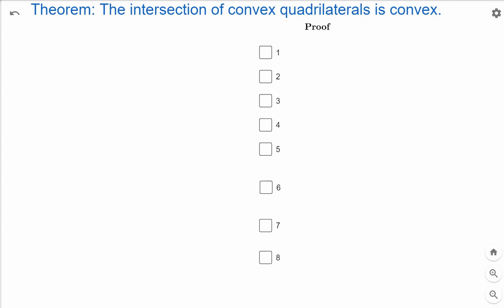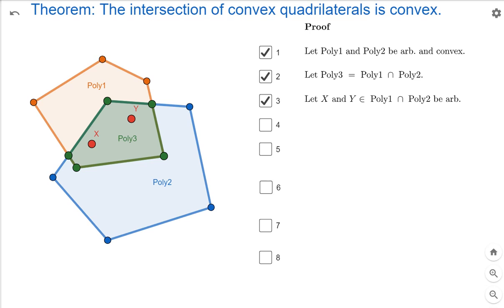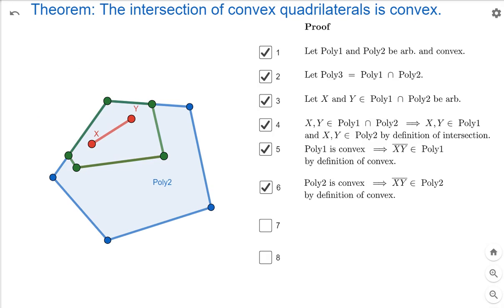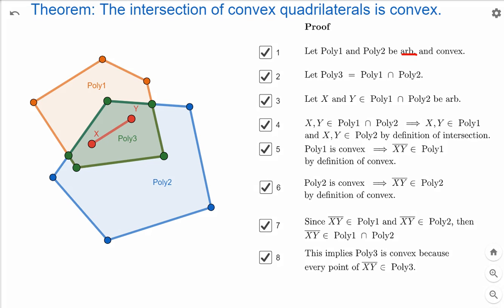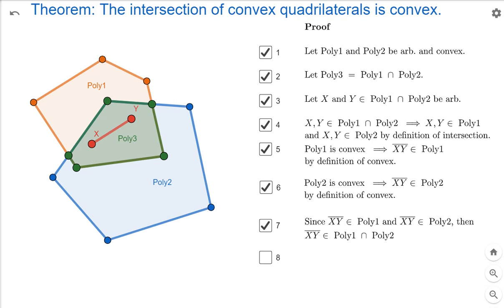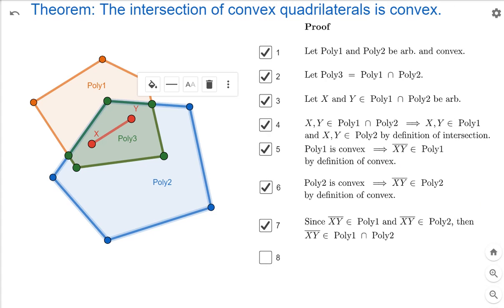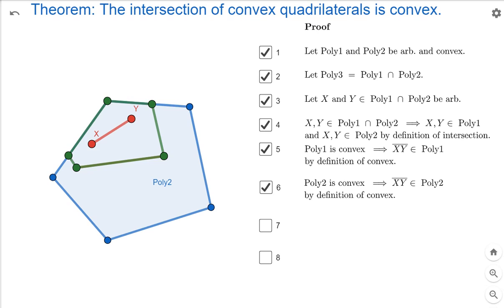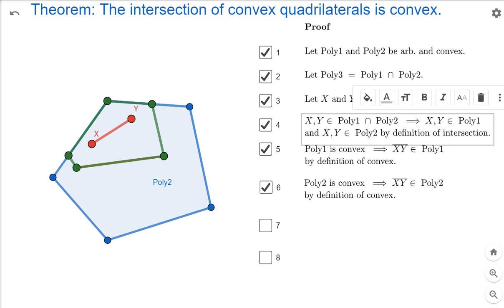Convexity and Intersections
Dynamic Geogebra proof that the (non-empty) intersection of two convex polygons is a convex polygon. Pro Tips on how to create logical sequences in Geogebra so that figures turn on with one check box, then turn off with another, and even turn back again on when a third check box is clicked. You will need to know the keyboard sequences for the logical operators in GeoGebra